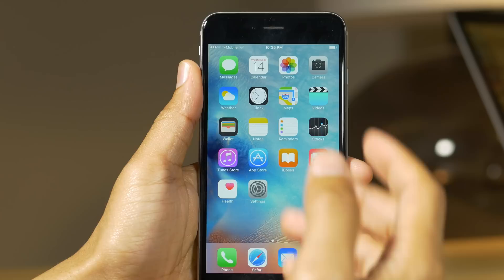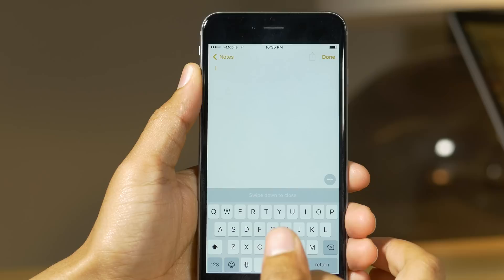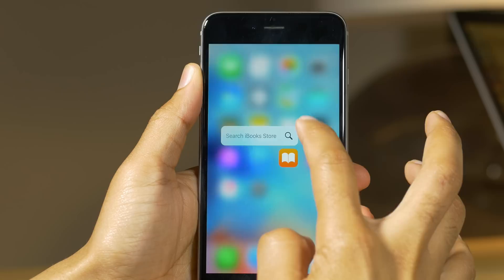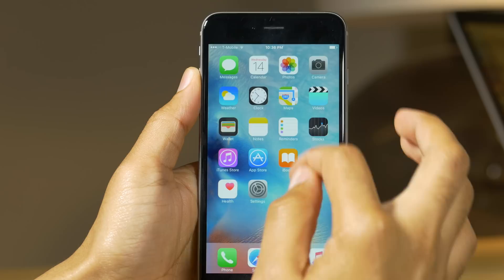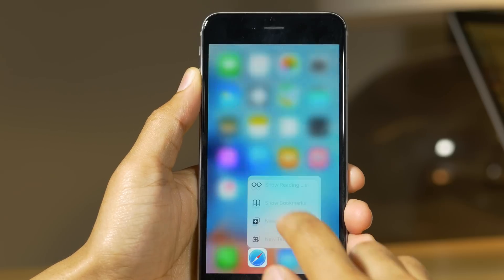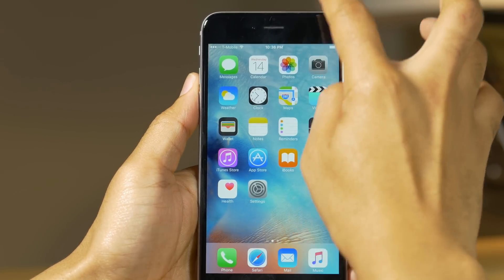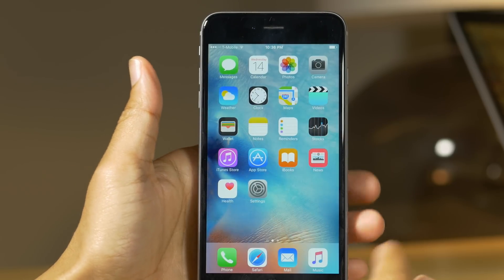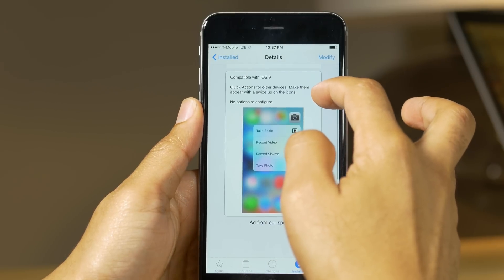Forcy: 3D Touch-inspired functionally on older devices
Forcy is a new tweak that emulates some of the characteristics of 3D Touch on older iPhone hardware. You can find it for free on the BigBoss repo.

About iDB